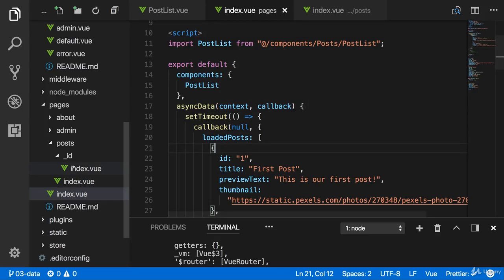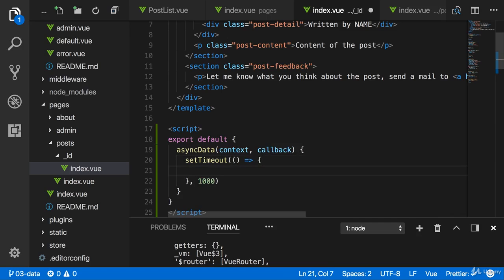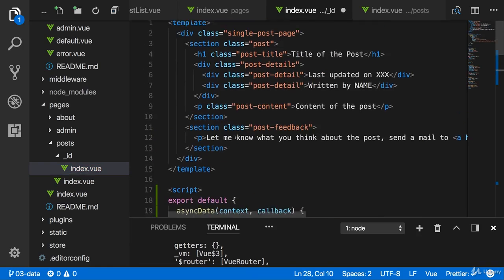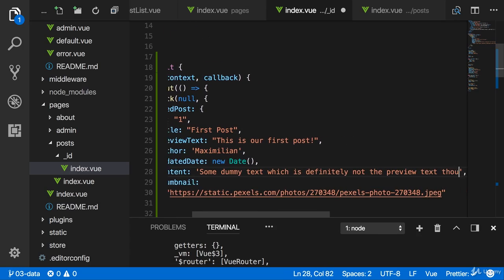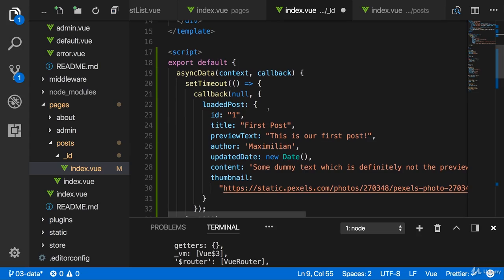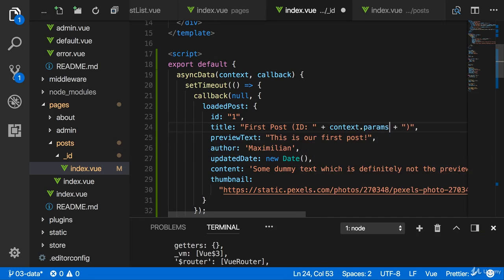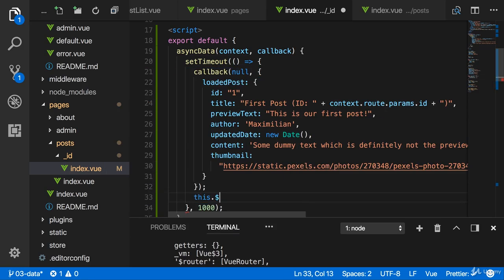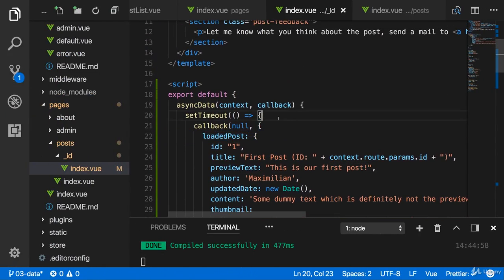7 Adding Async Data to a Single Post